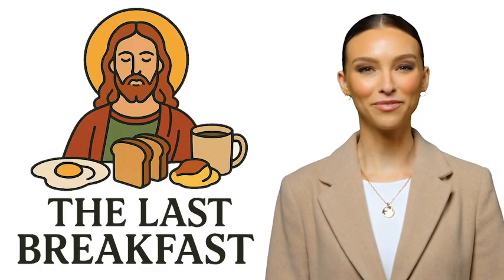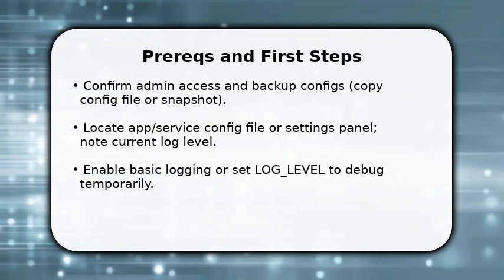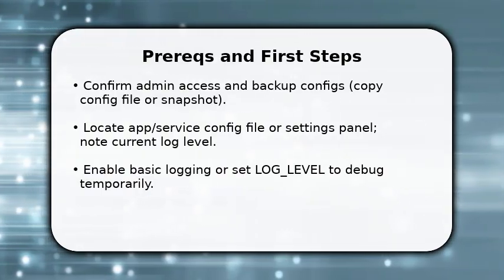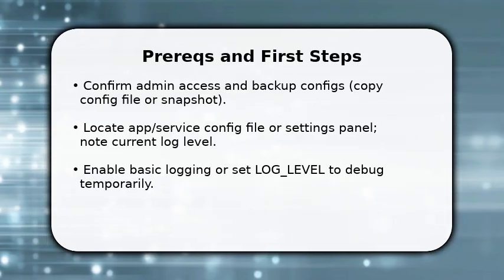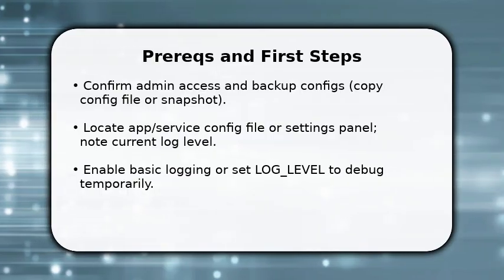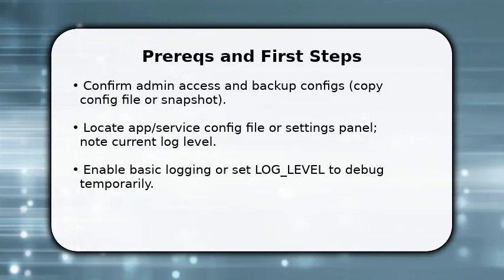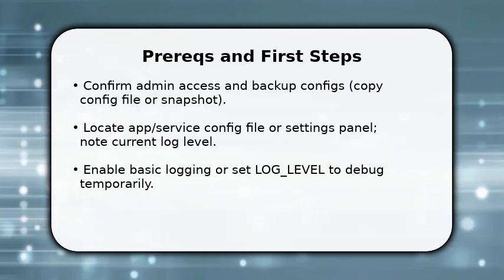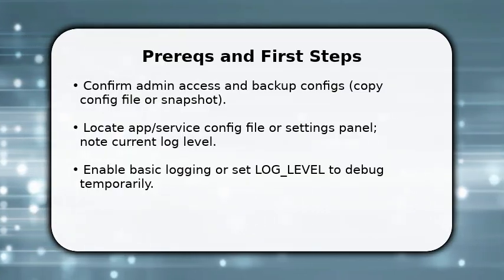How to Enable Debug Mode (full Guide)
How to Enable Debug Mode (full Guide) | 🔒 Surfshark VPN Deal — Stay private and secure. $1.99/mo + 3 Months Free ▸

Dive deep into the world of debugging as we guide you through enabling debug mode in your software. This comprehensive video tutorial covers essential steps, tips for troubleshooting common issues, and best practices to optimize performance when using debug tools.

enable debug mode, software development, debugging process, troubleshoot errors, optimize debugging,